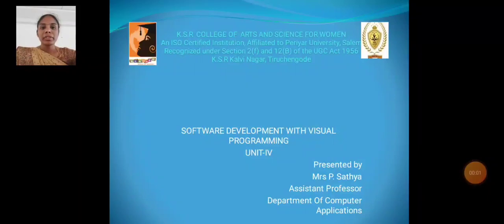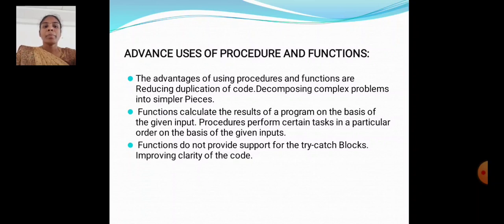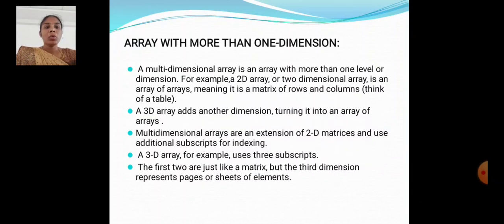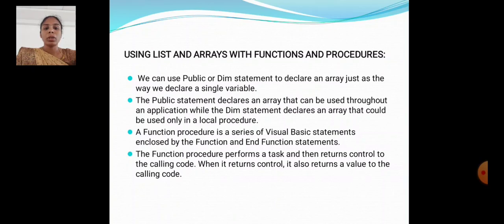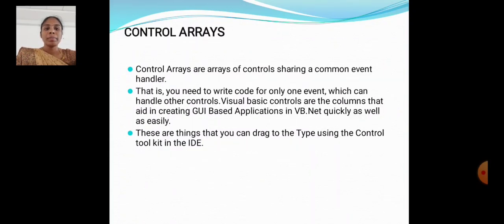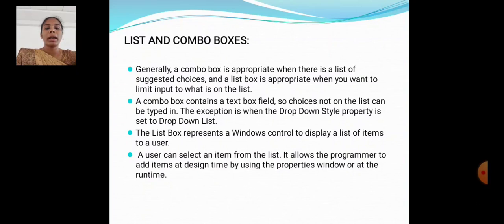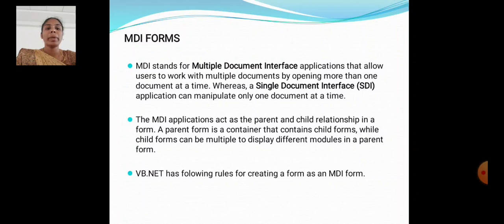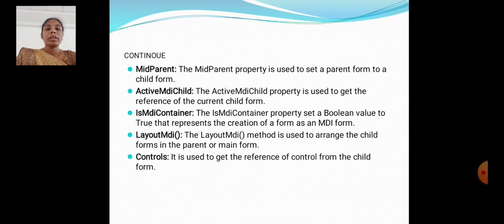LCS : SDVP Unit IV | Mrs. P. Sathya | Computer Applications